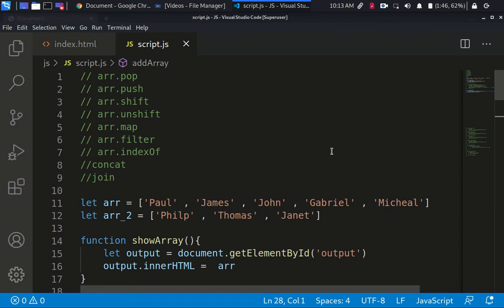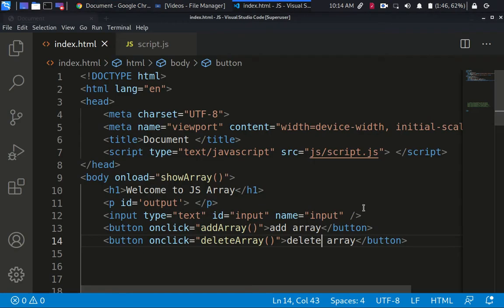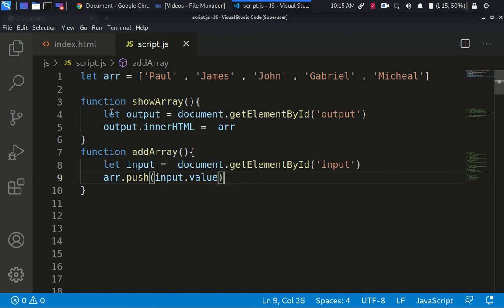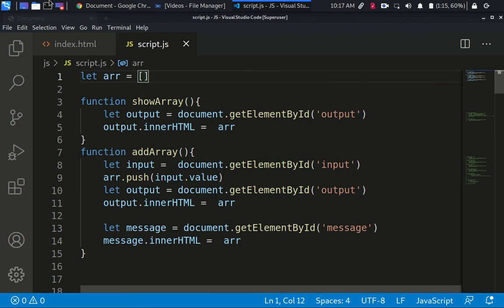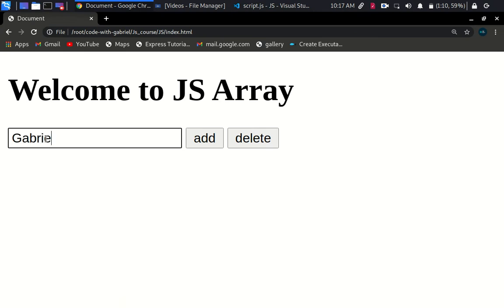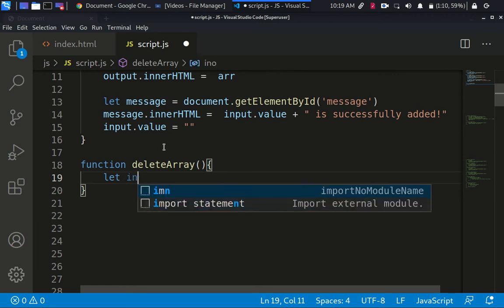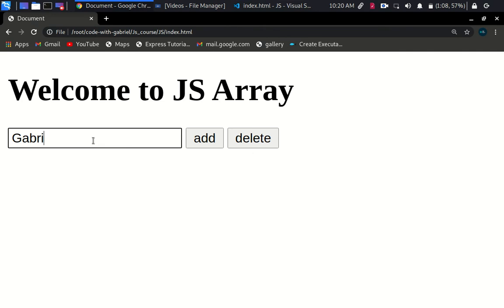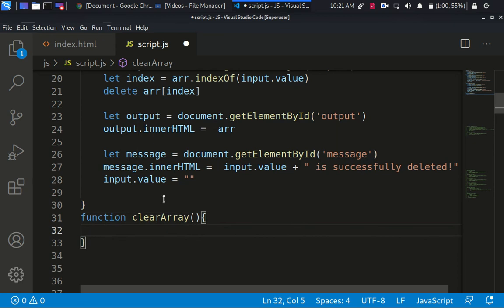09 add delete and clear array in javascript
how to delete and clear array in javascript example along with input